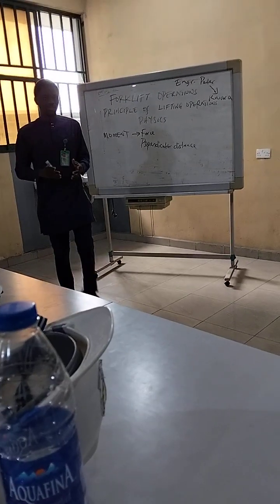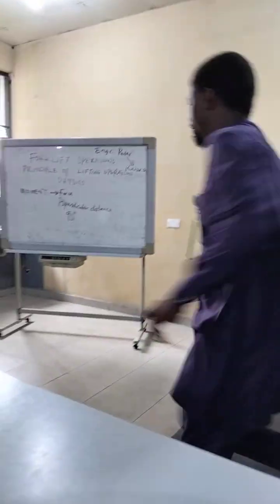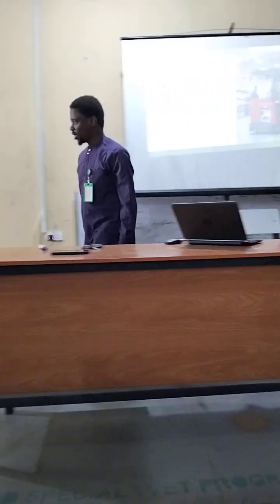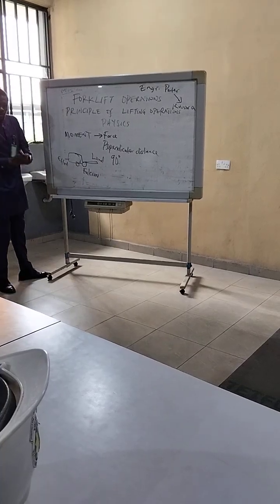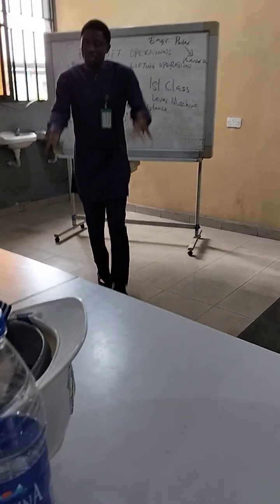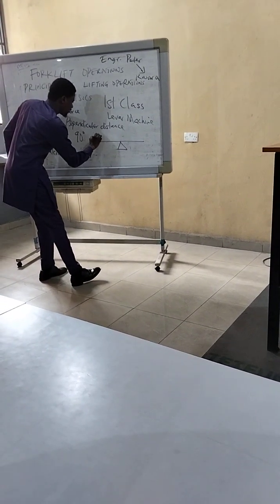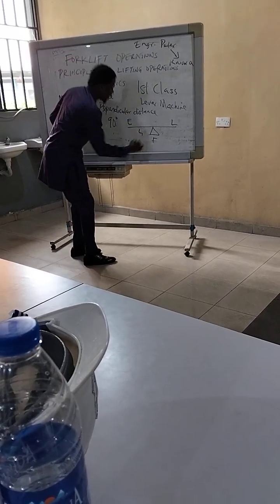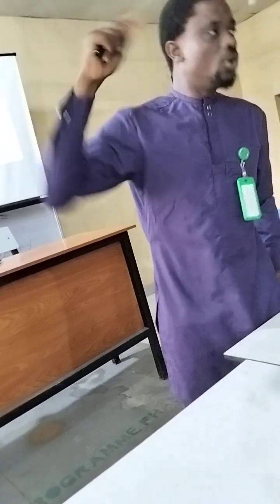Physics in forklift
Calculation in forklift